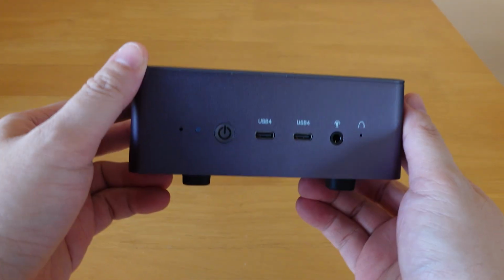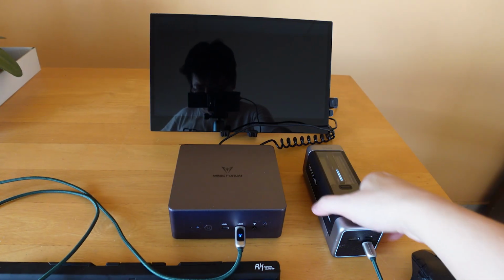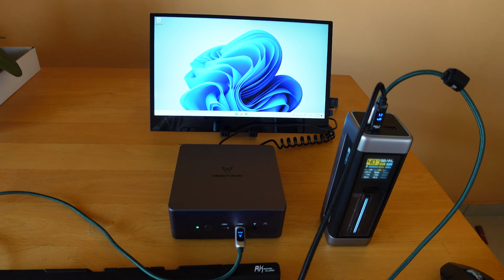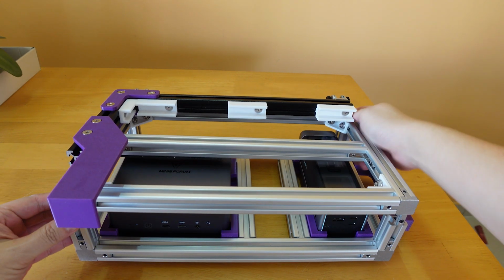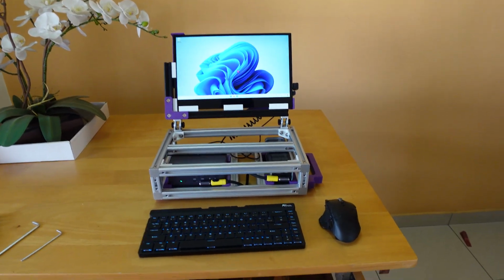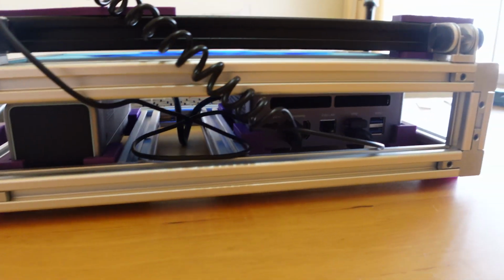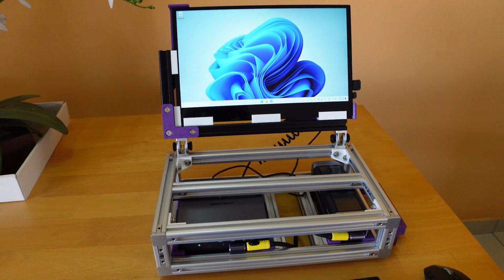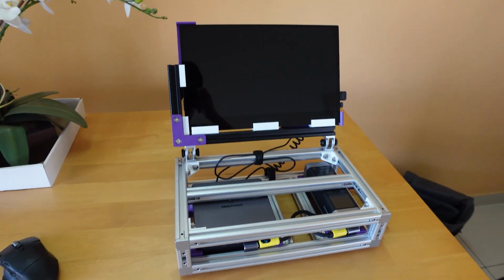Making A Portable PC From A Minisforum UM790 Pro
I decided to use a Minisforum UM790 Pro to replace my old laptop as my main workhorse PC. But I needed to do some changes before I can use it at work... Which essentially turns it into a sort of laptop?

Or some might call it a cyber deck?

Apologies for the focus hunting in some shots, totally forgot about how that can be a problem! 🙇‍♂️

00:00 The UM790
00:35 The Cuktech 20
01:34 Portable Power Scenarios
02:50 The Aluminium Extrusion 2020 Frame
05:23 Completed setup
06:43 Packing up
07:50 Closing statement